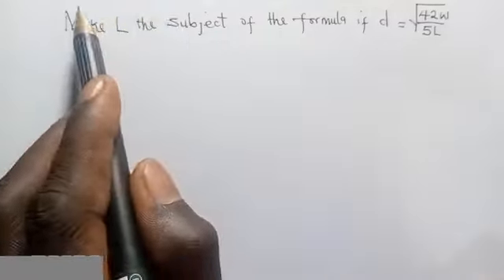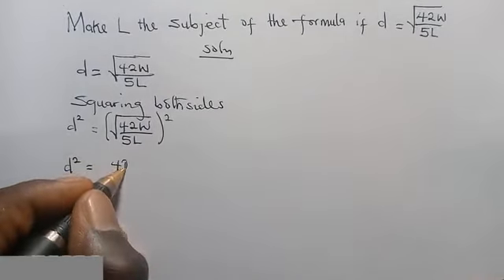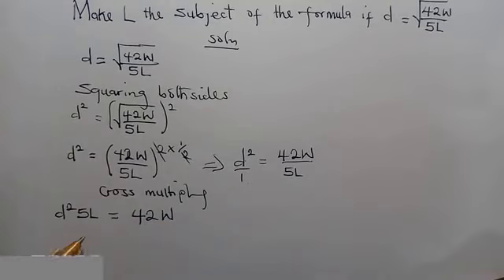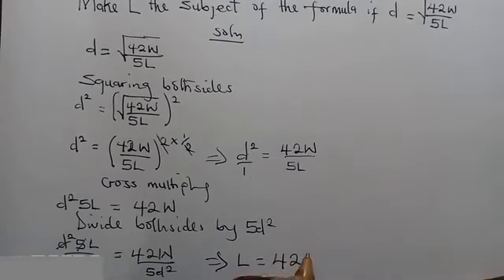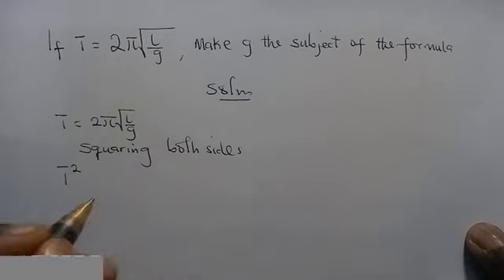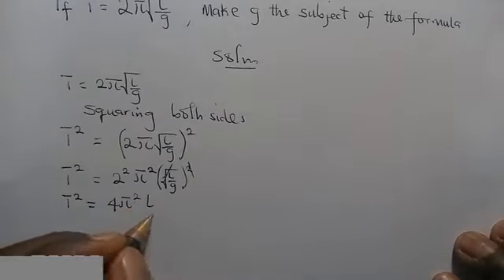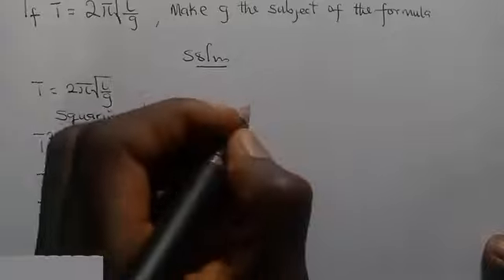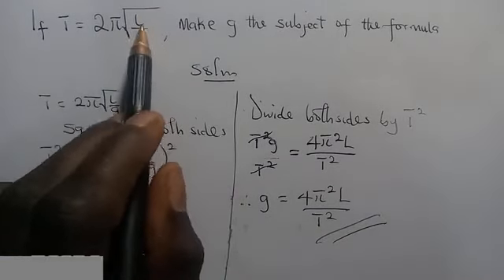CHANGE OF SUBJECT FORMULA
Excel-Victory Academy